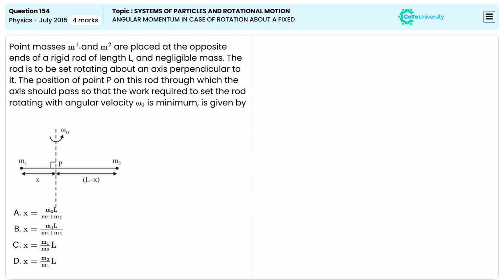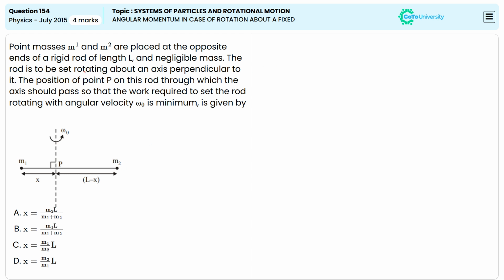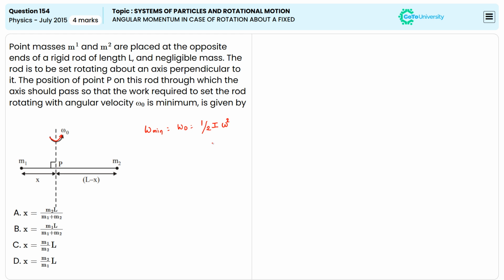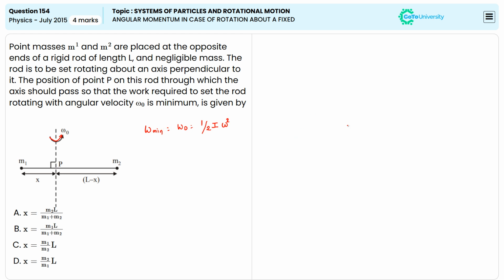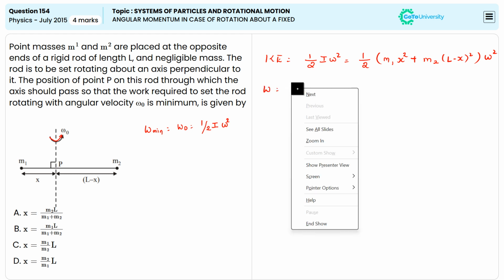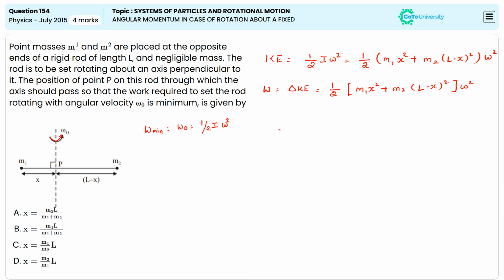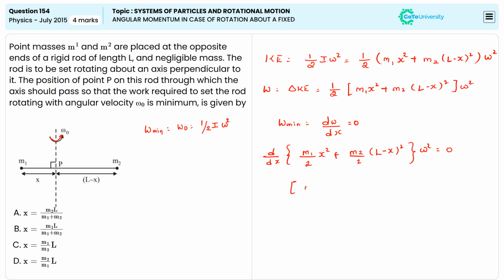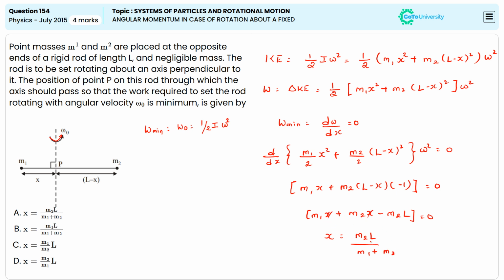Angular Momentum in Fixed-Axis Rotation and Its Calculation for NEET Physics Q154 July 2015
Topic Name: [SYSTEMS OF PARTICLES AND ROTATIONAL MOTION] | [ANGULAR MOMENTUM IN CASE OF ROTATION ABOUT A FIXED] | [Practice Test]